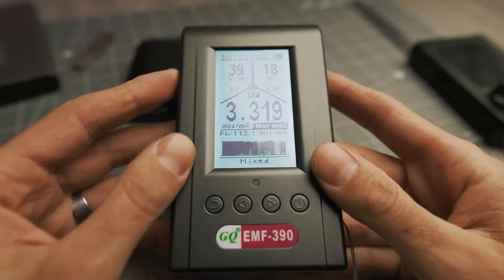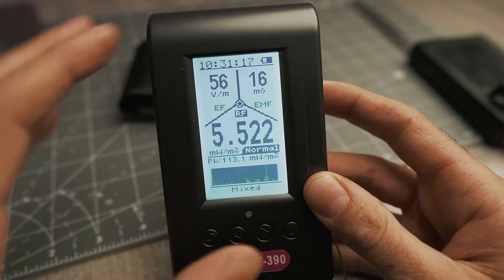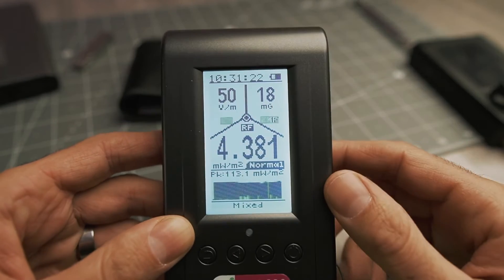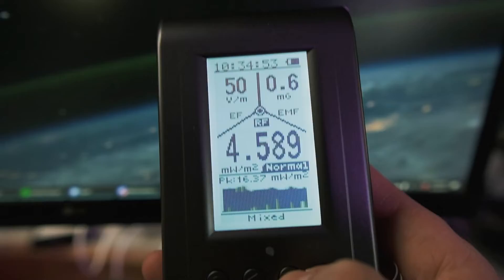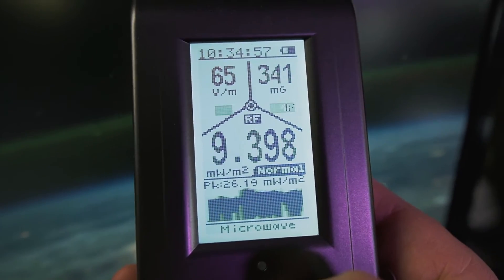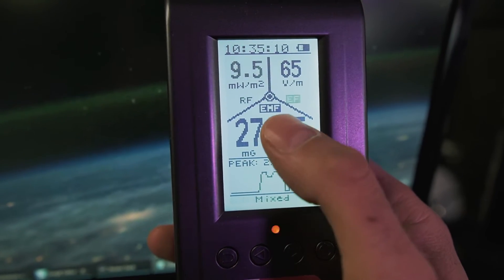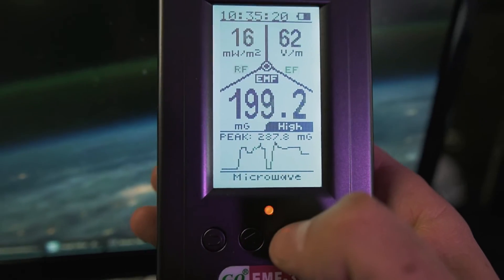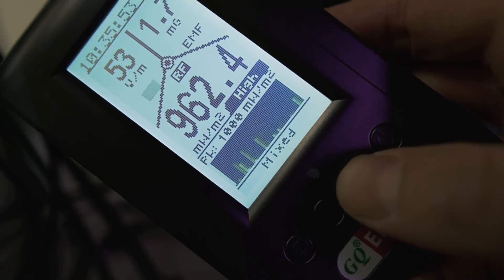Automatically Identify Radiation Sources with the EMF-390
Welcome to my comprehensive demonstration of the GQ EMF-390, an advanced radiation detector designed for precision and ease of use. In this video, I'm going to explore the capabilities of the GQ EMF-390 in automatically detecting various types of radiation, including RF (Radio Frequency), EF (Electric Field), and EMF (Electromagnetic Field). Whether you're a professional, a hobbyist, or someone concerned about radiation in your environment, this video will show you how easy it is to use the GQ EMF-390 effectively.